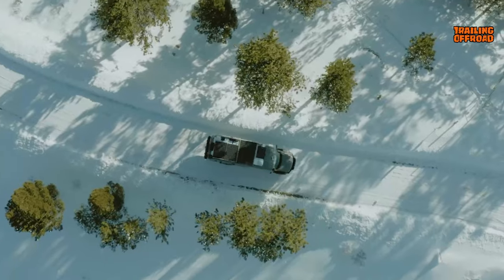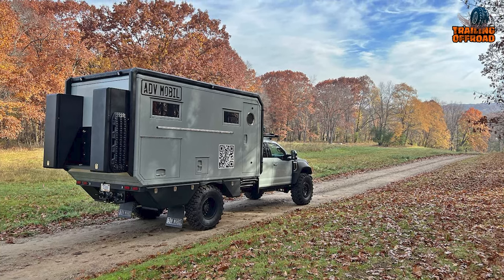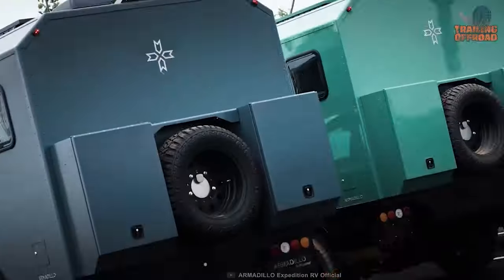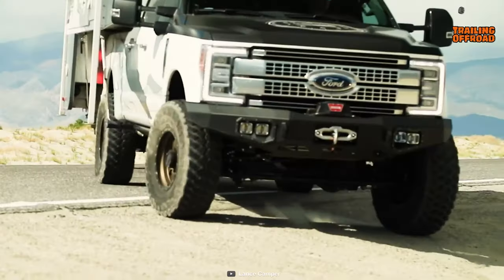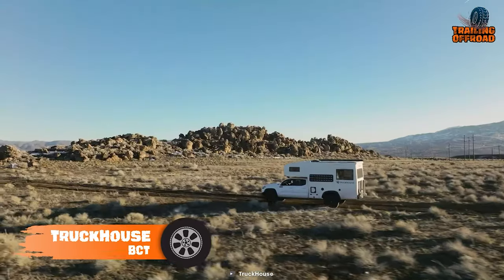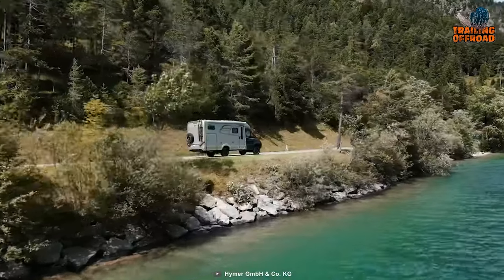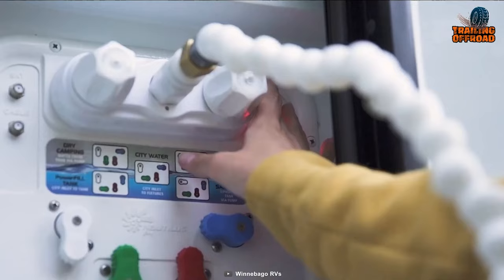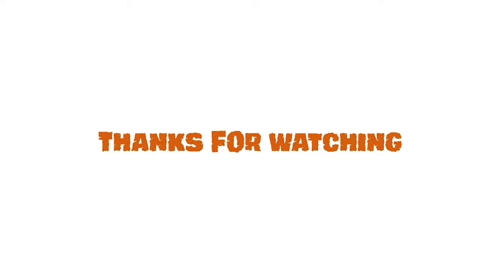11 EarthRoamer LTi Alternatives You Can Consider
EarthRoamer LTi has long been a symbol of luxury and capability in terms of expedition vehicles. While that luxury of the Earthroamer LTi can be quite expensive, there are some Earthroamer LTi alternatives available in the market. So, in this video, we'll showcase the 11 EarthRoamer LTi Alternatives You Can Consider.

EarthRoamer LTi Alternatives List:

00:00 - Introduction

00:49 - ADV Mobil

02:15 - 27North RexRover

03:29 - Armadillo Expedition X-Runner

04:49 - The 27 North Ascender

06:06 - Lance Altimeter

07:19 - Ebacamp

08:35 - TruckHouse BCT

09:43 - Hymer ML-T Series

10:52 - EarthRoamer XV LTS

12:07 - Winnebago Ekko

13:18 - EarthCruiser TerraNova